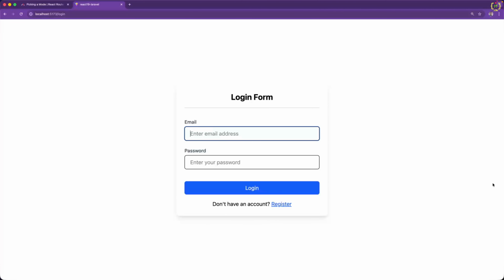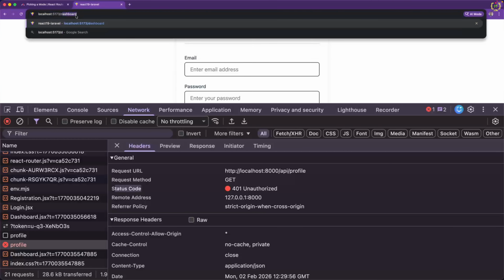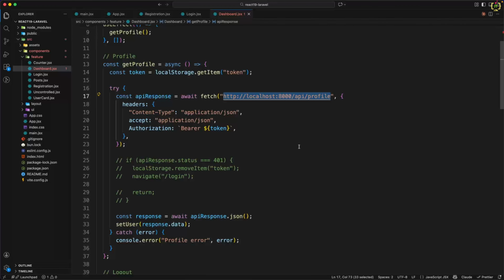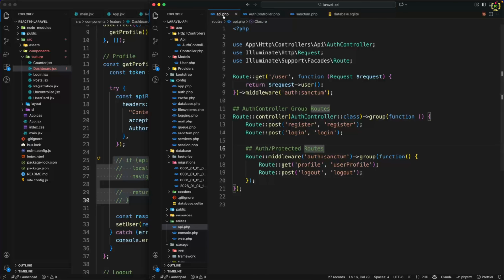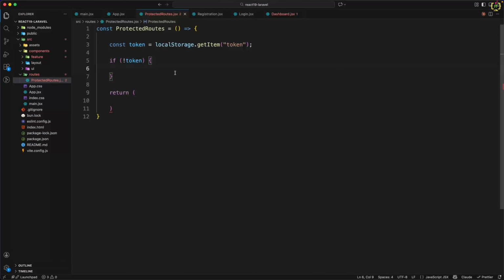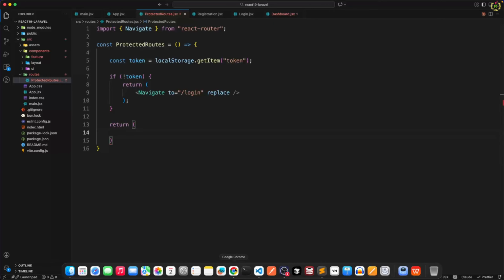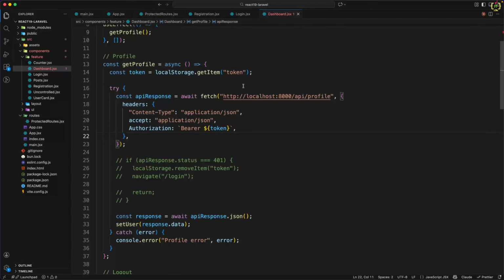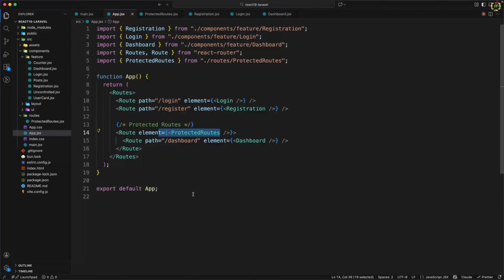How to Create Protected Routes in React | Auth Guard Example | React Router | React 19 - Ep 19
📌 In this episode of the React 19 Full Stack Masterclass, we take React Router v7 to the next real-world level by building Protected Routes and Auth Guards.

In the previous episode, we learned the basics of React Router v7 — routes, navigation, and URL-based routing.
But routing alone is not enough for real applications.

👉 Anyone can type /dashboard in the browser.
👉 Anyone can try to access protected pages.

So how do we stop that before the page even loads?

✅ That’s exactly what we solve in this video.

In this episode, you’ll learn how professional React applications:

✅ Protect routes at the router level
✅ Avoid unnecessary API calls
✅ Use Auth Guards instead of component-level checks
✅ Redirect users correctly using React Router v7

✅ What protected routes really mean
✅ Why checking auth inside components is not scalable
✅ How route-level protection works in React Router v7
✅ Creating a reusable ProtectedRoute component
✅ Using Navigate vs useNavigate() correctly
✅ Preventing unauthorized access before API calls
✅ Handling expired or invalid tokens safely
✅ Building clean, production-ready routing architecture

🔁 Series Context

This video continues the React Router v7 mini-series inside the React 19 + Laravel Full Stack Masterclass.

📌 Next video:
React Router v7 - Protected Routes

🚀 Why this episode is important

Most tutorials protect pages inside components.
In this video, we do it the correct, scalable, industry-standard way — at the router level.

This is how real dashboards, admin panels, and SaaS apps are built.